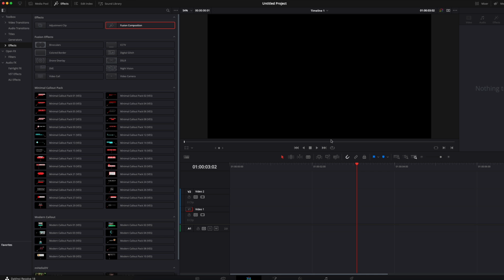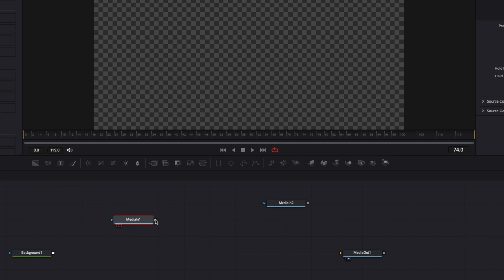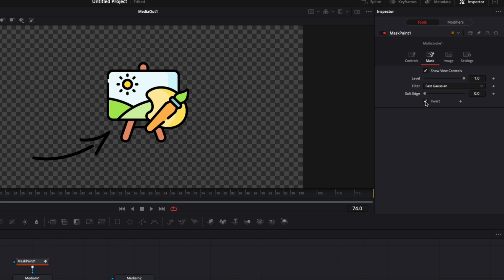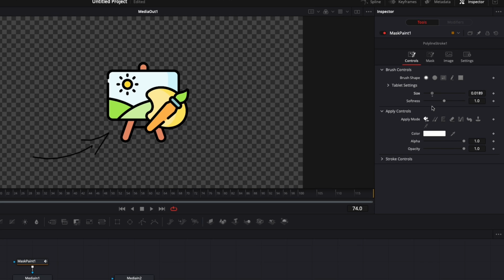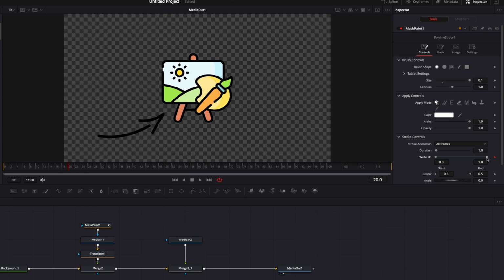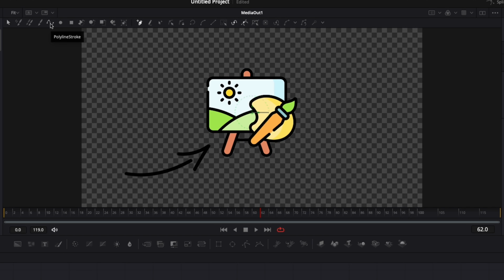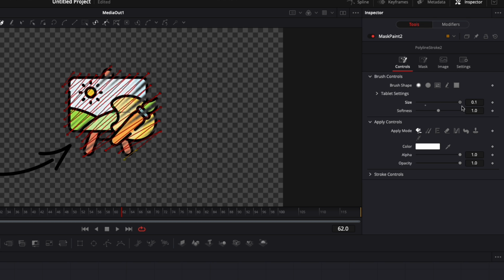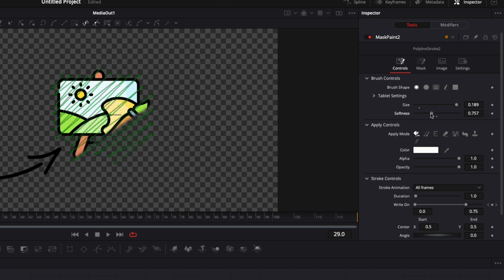Hand Draw Animation Effect in Davinci Resolve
In this Davinci resolve tutorial I'll share with you how to whiteboard hand draw animation by using the paint node, you'll learn how to trace a mask that cover your image and animate it to have a reveal that look like a drawing or brush painting.

I've provided timestamps so you can easily jump between sections:

00:00 - Intro
00:10 - Set up your fusion composition
00:30 - Find your icon that you want to draw
01:10 - How to animate an arrow
02:40 - How to animate a bigger image